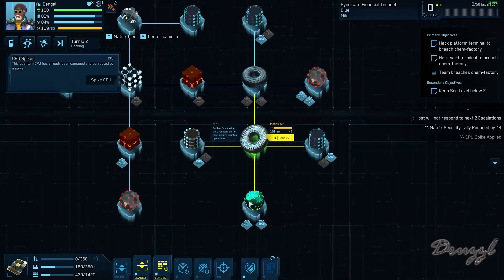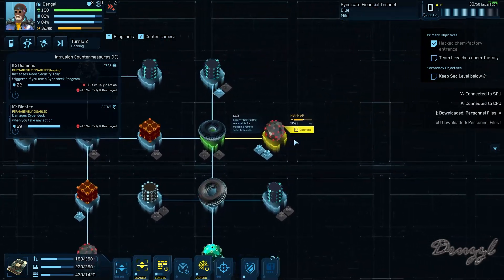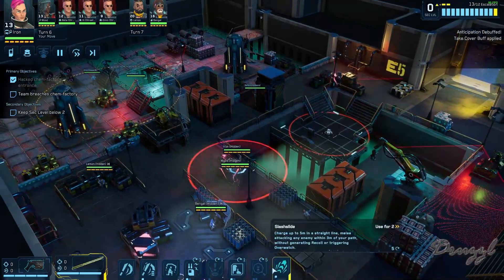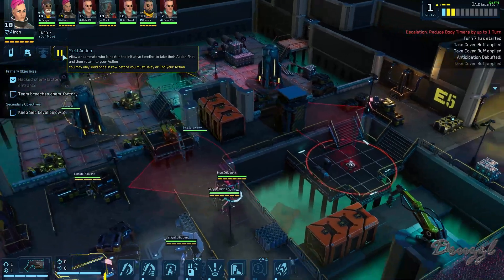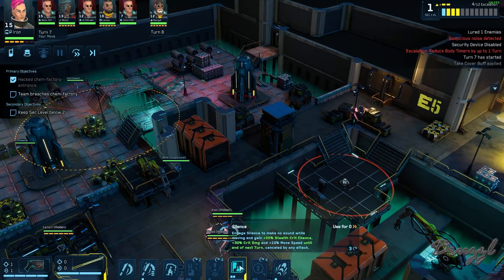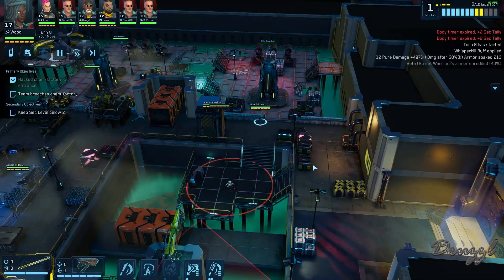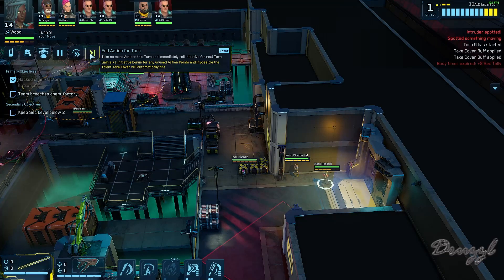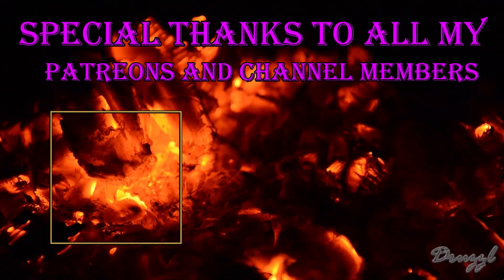[36] - Standing is Dangerous - Cyber Knights: Flashpoint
Continuing our hack of the system, our operatives are coming up against the clock. Can they make it out before Sec Level 2?

00:00 Intro
00:09 Chem Factory Continuation
22:19 Extraction
23:00 Victory
24:18 Endscreen